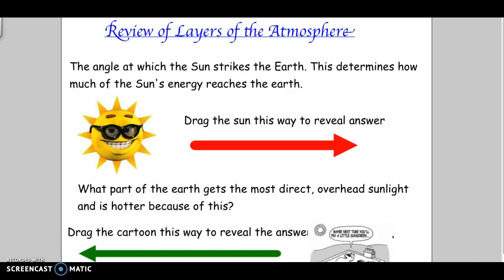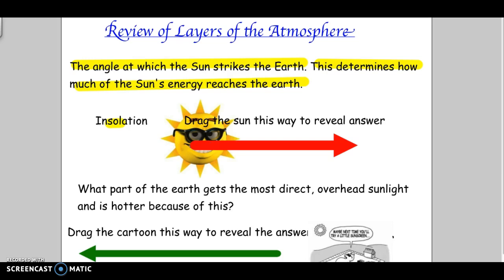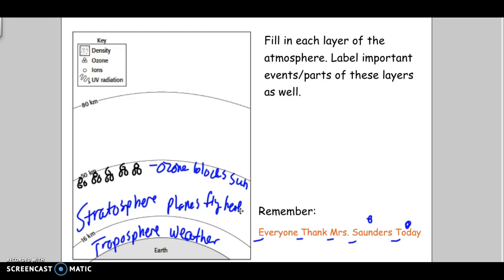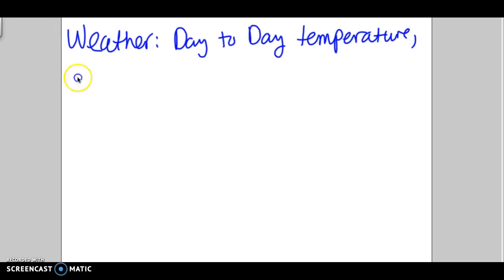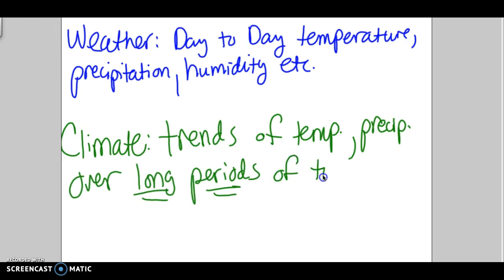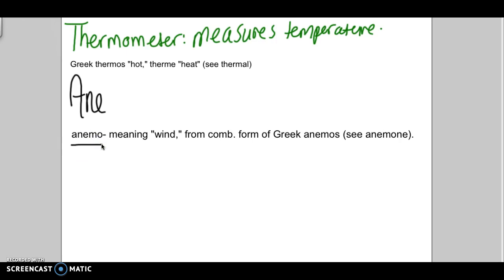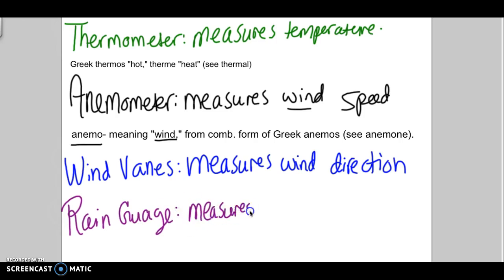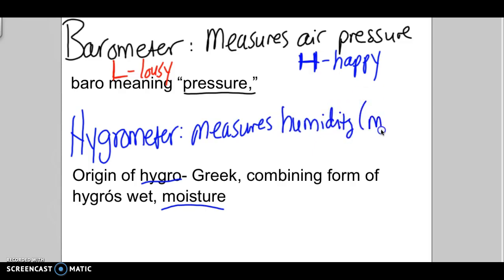Atmospheric Layers, Weather vs Climate, Weather Instruments